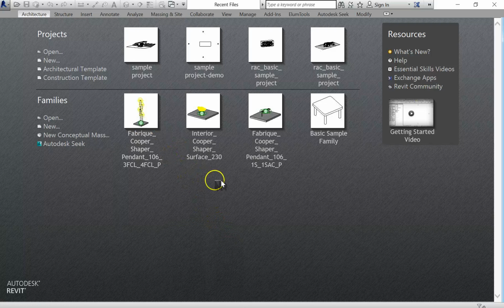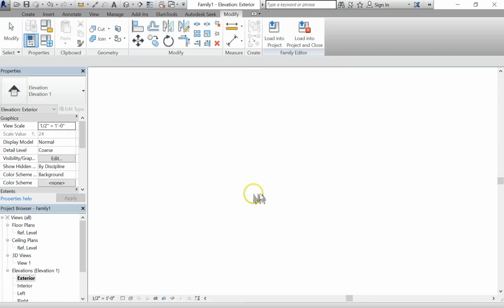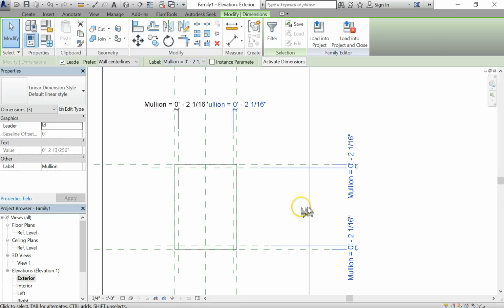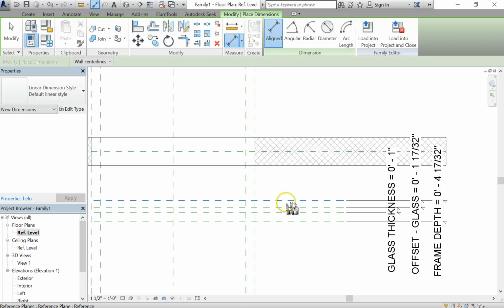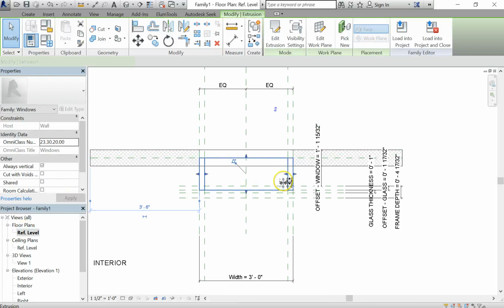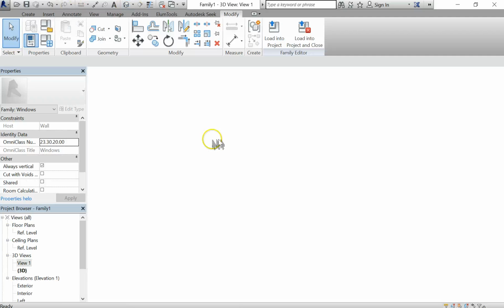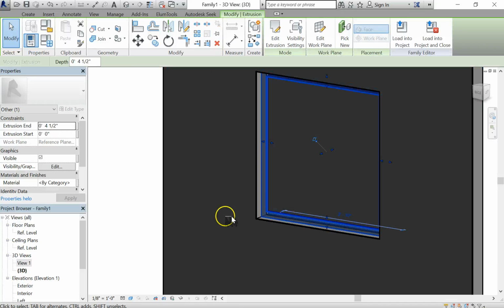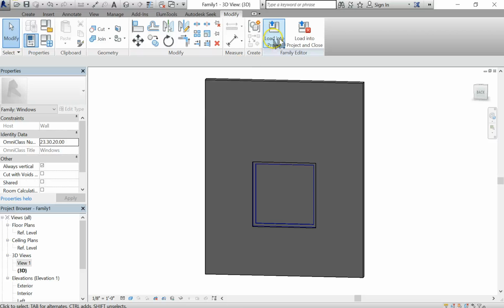WINDOW FAMILY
Making a simple family with parameters in Revit